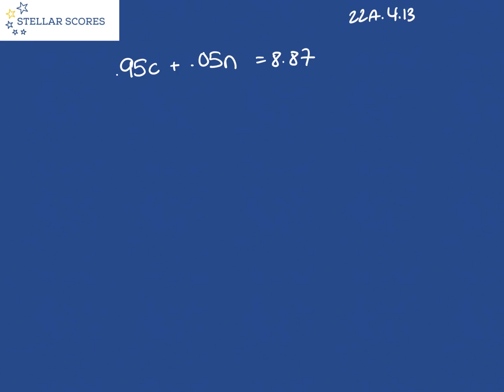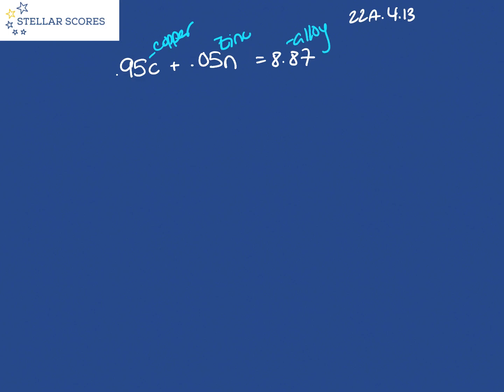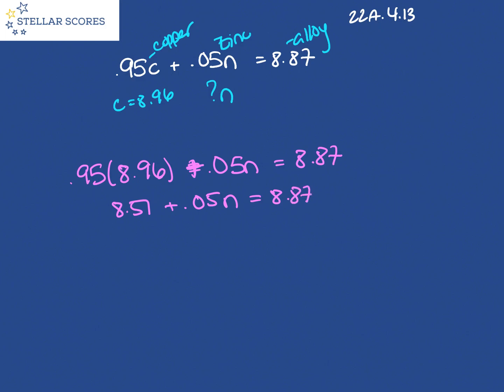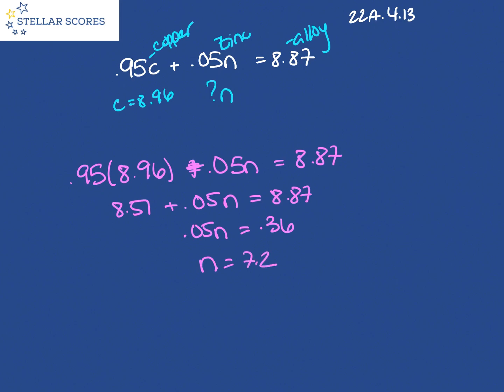22A 4 13